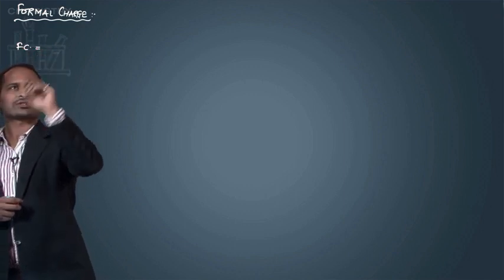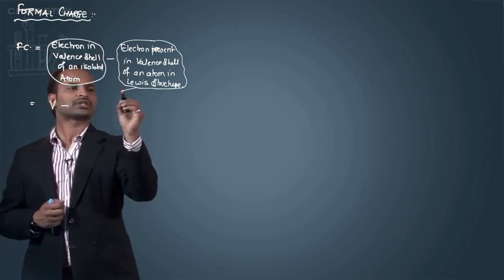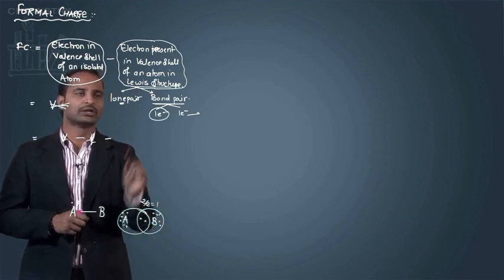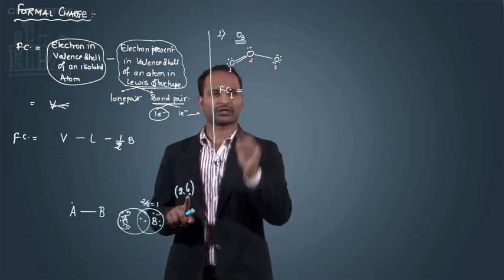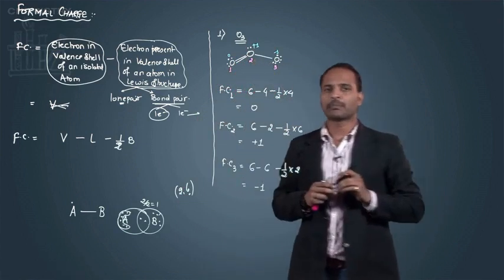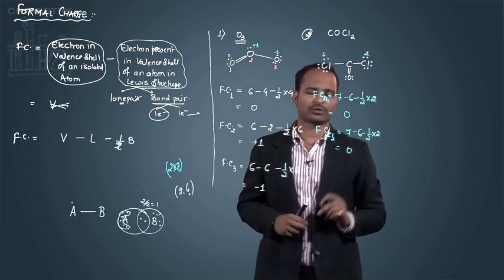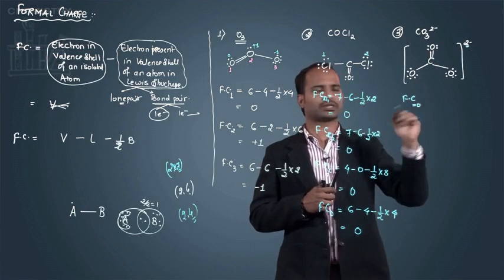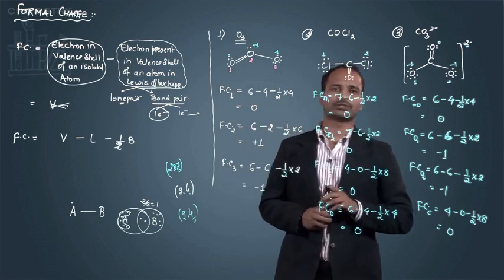Chemical Bonding Formal Charge